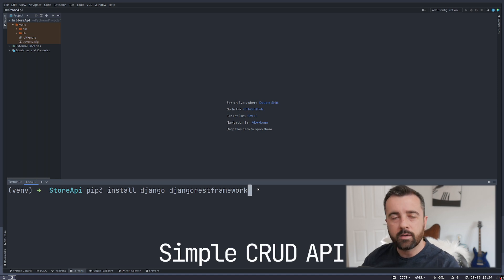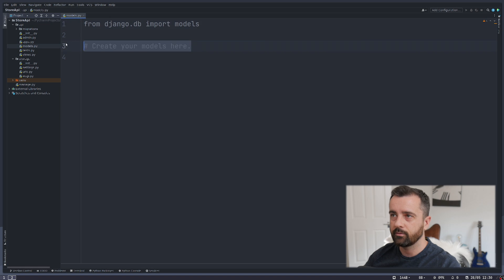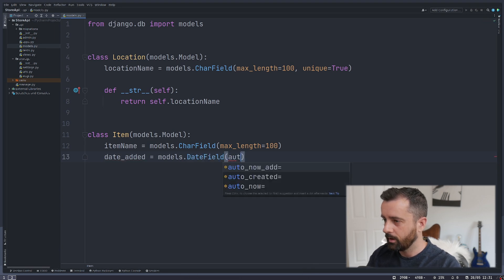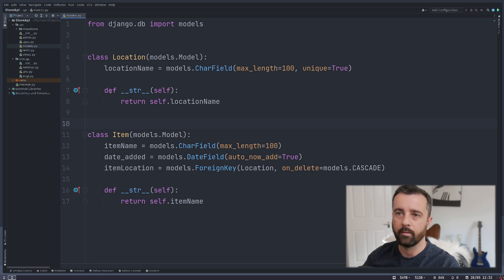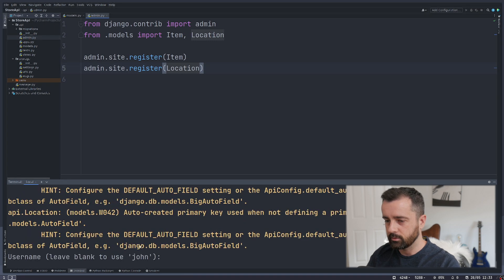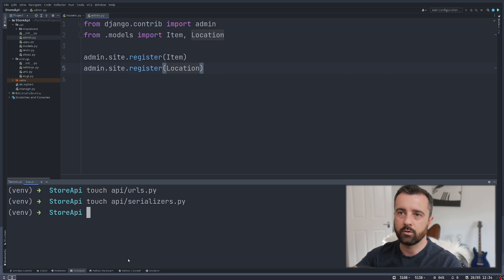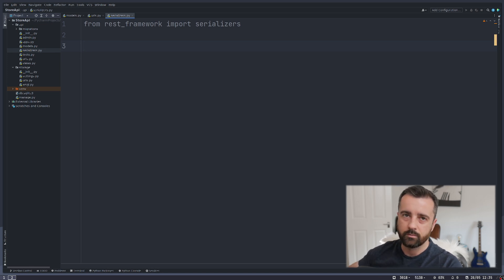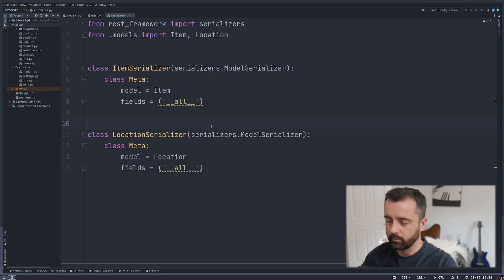Django Rest Framework for Beginners - Simple CRUD API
Django Rest Framework is a powerful tool to create fully functioning APIs with Django. In this video I will show you how to use its basic functionality to create a simple CRUD API that has a database, query parameters, and one-to-many database relationship.

# timestamps
00:00 Install and Setup
00:54 Models
02:49 Admin
03:17 Migrations
04:20 Project URLs
05:20 Serializers
06:50 API URLs
07:55 Views
11:42 Runserver
12:05 Usage